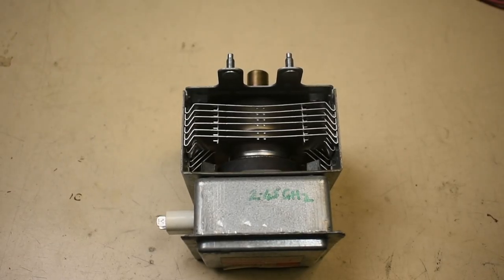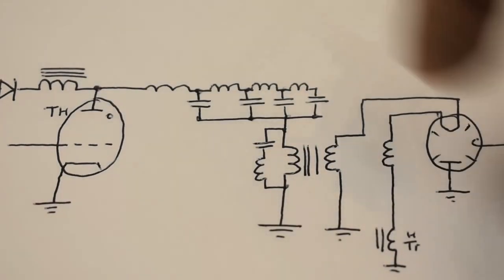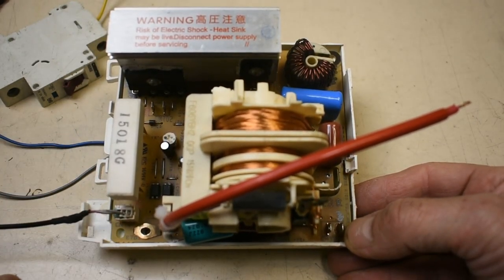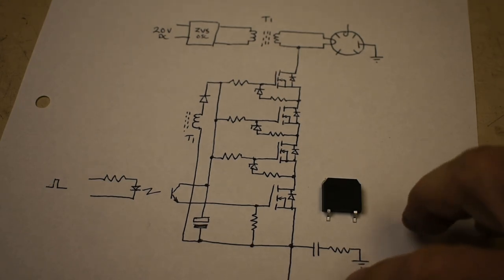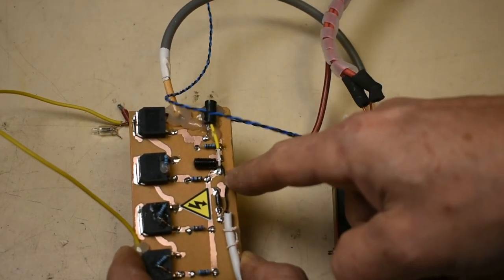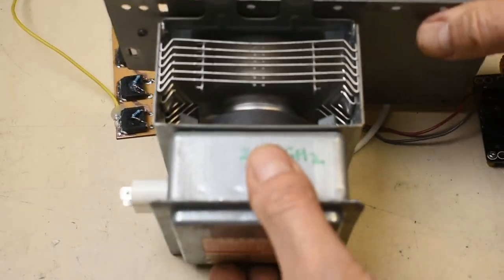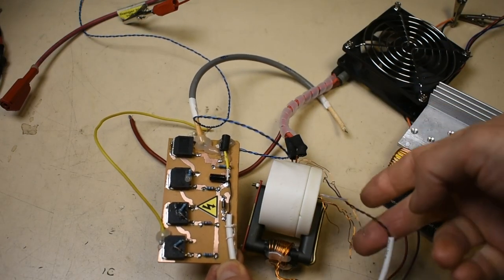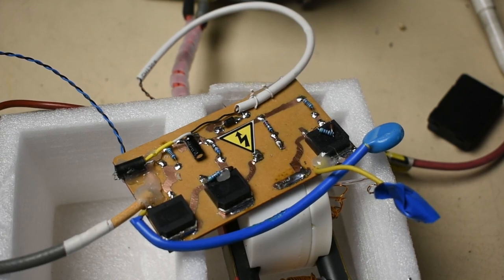Oven Magnetron Fast Pulsing Switch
Revisiting an old experiment here, pulsing an oven magnetron, but with a different method to control the pulse width. The best solution appears to be in the form of a solid-state switch using Sic MOSFETs. These can be connected in series and switched together. In theory this means the switch breakdown voltage is the sum of the individual MOSFET breakdown voltages. With this arrangement it should be possible to construct a fast switch capable for tens of kV.  The video looks at the design issues for switching magnetrons having grounded anodes, casings and waveguides.  Unfortunately, the prototype switch fails during initial high voltage testing. One possible cause could have been adjusting the heater voltage as this also adjusts the gate voltage and may have under switched the MOSFETs while exposed to 4.5kV, causing a voltage imbalance on the chain.